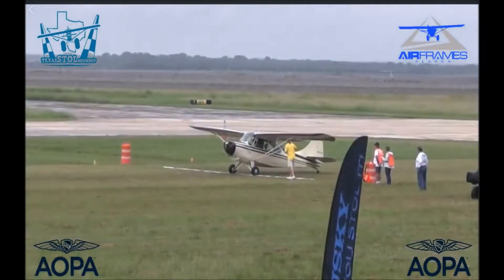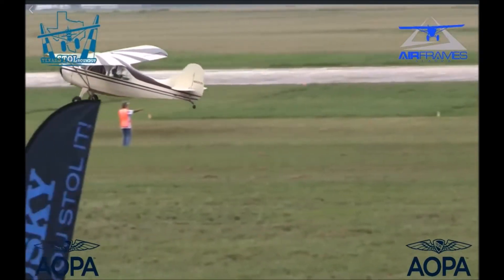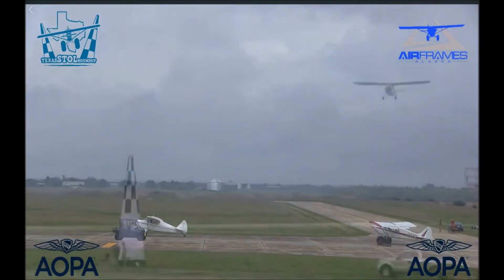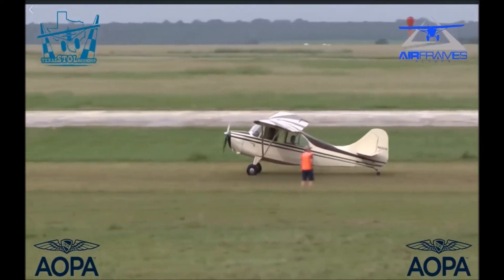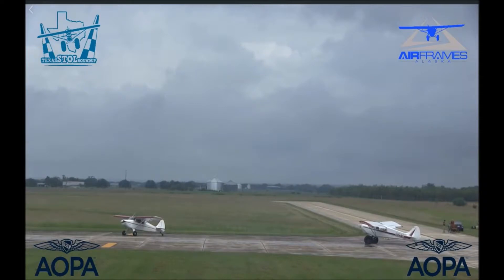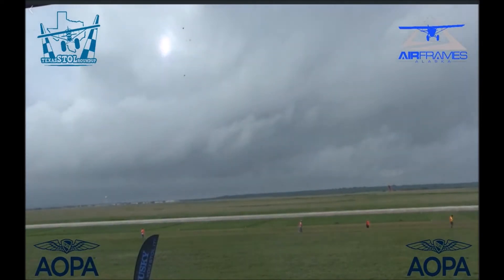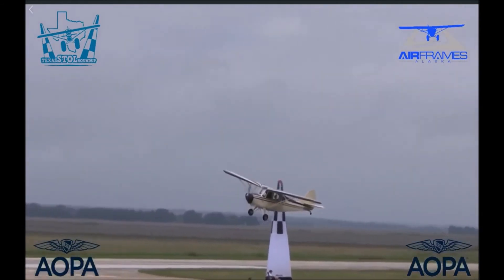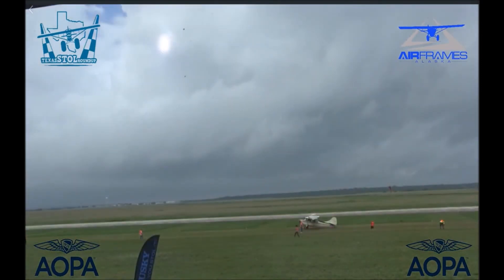2018 Texas STOL Competition Champ